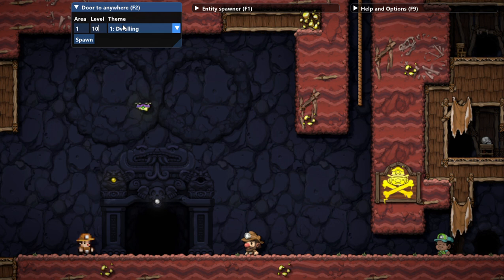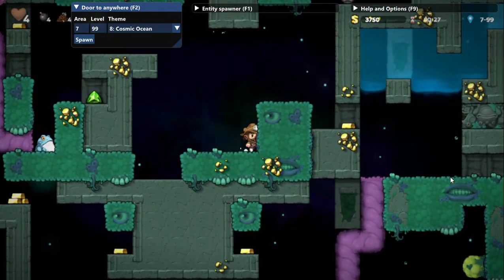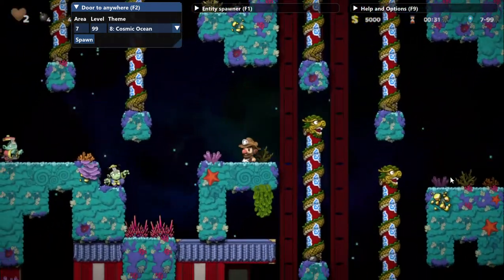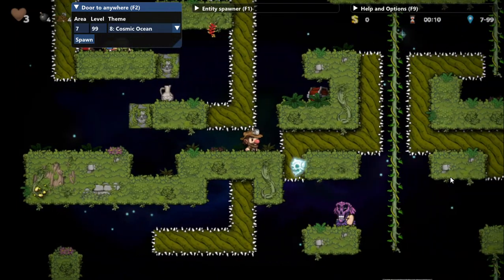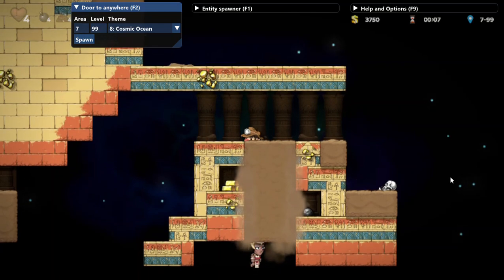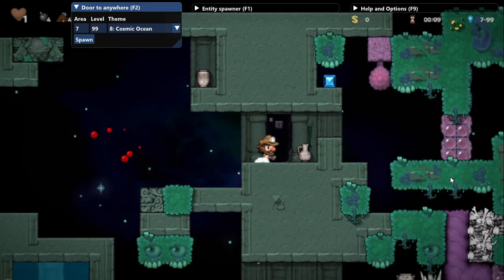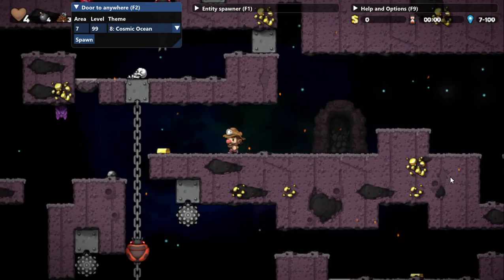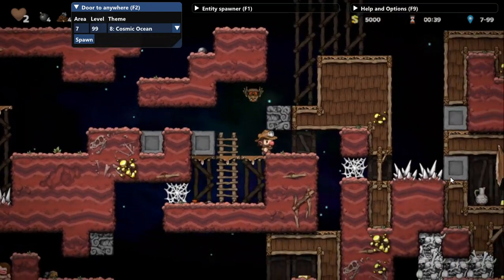Keqi plays Spelunky 2: Episode 3: Cosmic Ocean Infinity Challenge